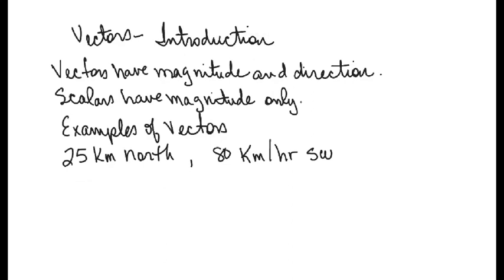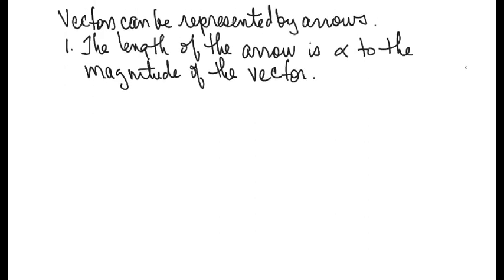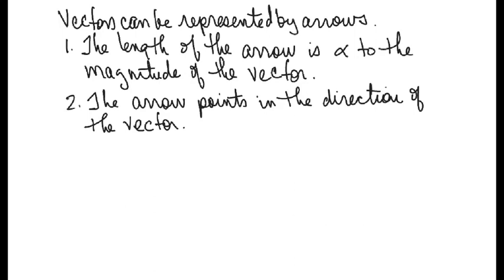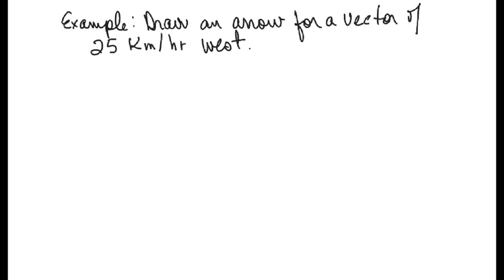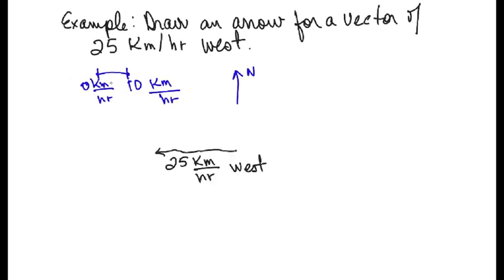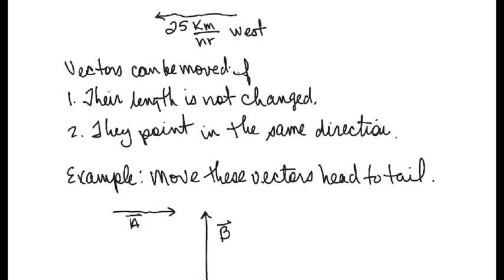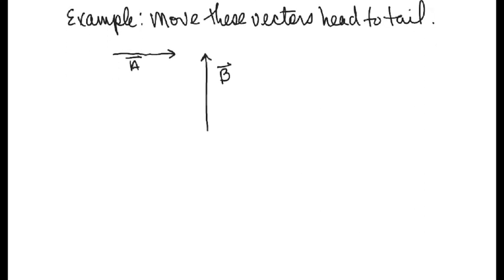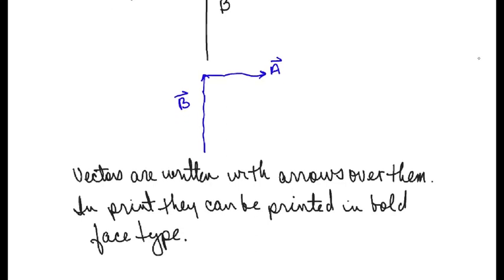Introduction to Vectors